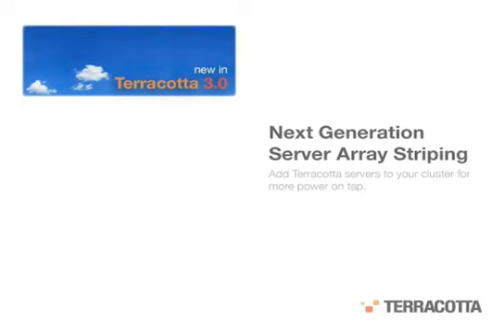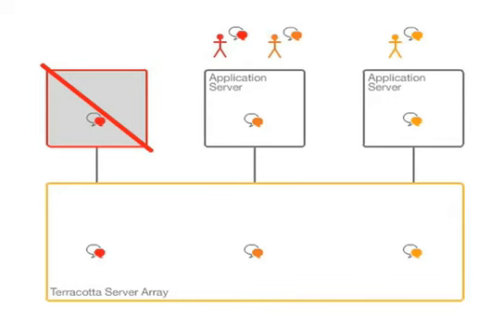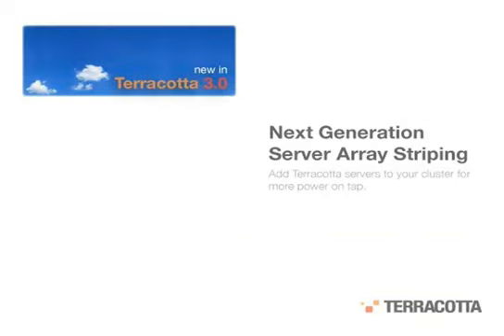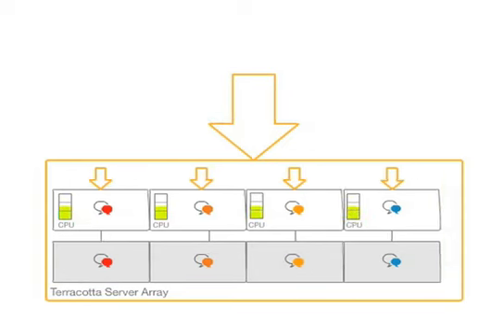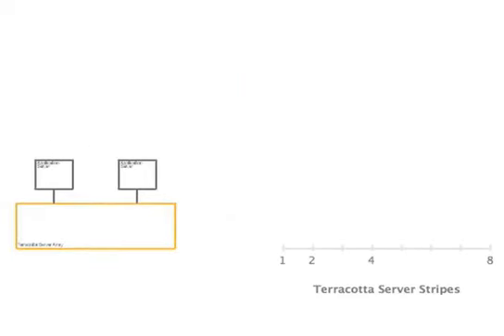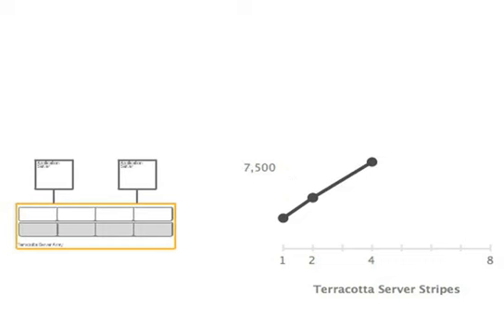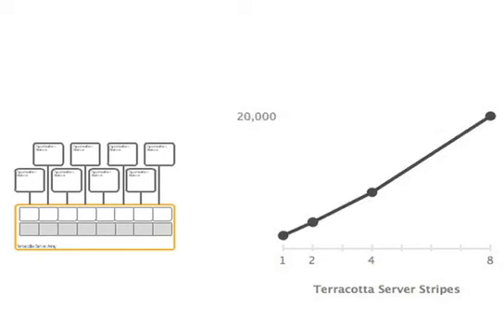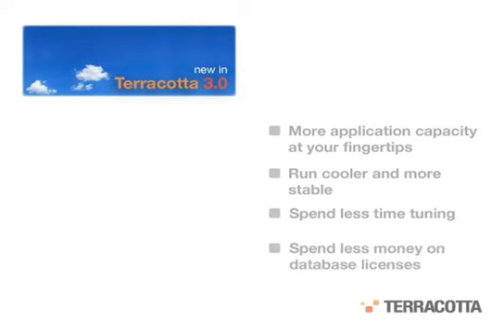Terracotta Server Array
Veja como a arquitetura TSA pode lhe ajudar na escalabilidade e desempenho de suas aplicações.